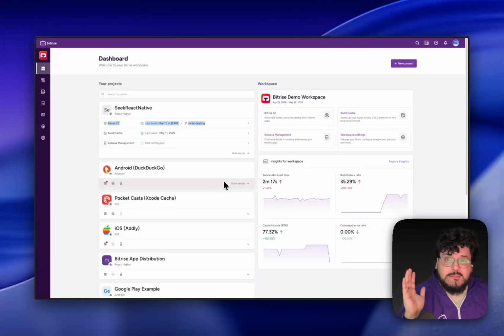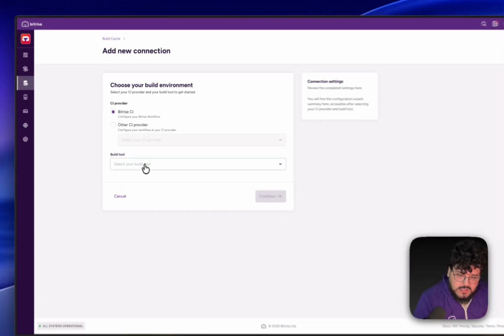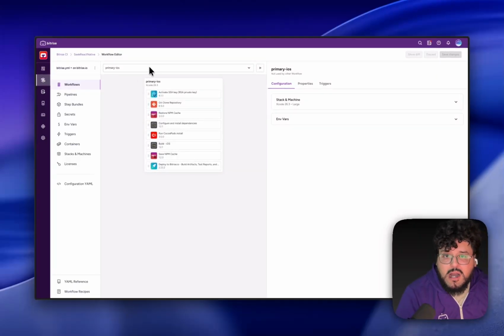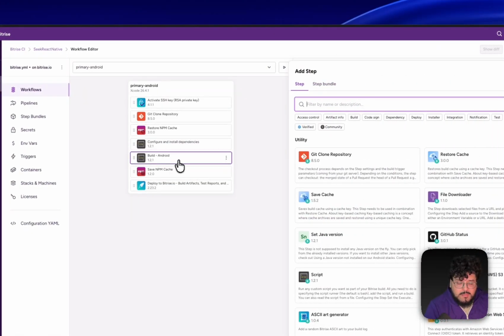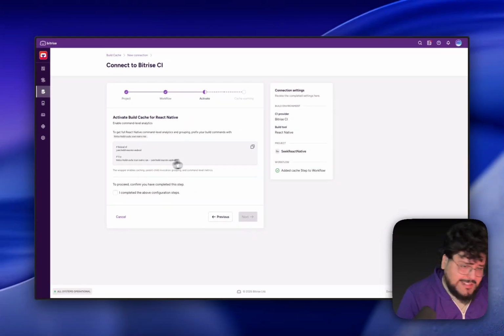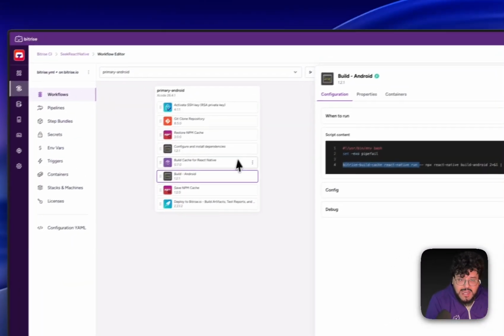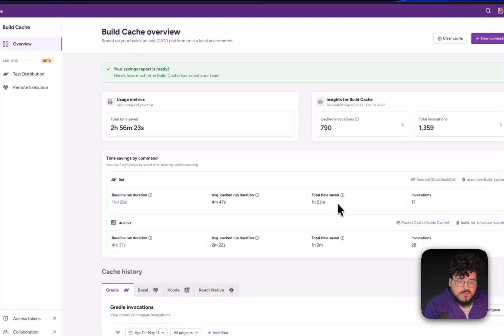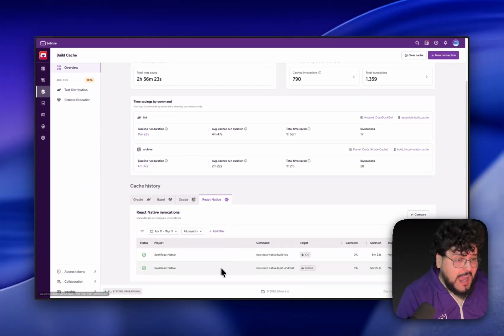Build Cache for React Native setup guide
Learn how to leverage Bitrise Build Cache to reuse build outputs and compilation data in your React Native projects.

This guide from Lex Zavala walks you through the essential steps for configuring Build Cache for React Native: adding the required workflow steps, configuring command-line prefixes for better data segmentation, and using the Bitrise dashboard to track cache hit rates and invocation durations for every build.

-⟢- TIMESTAMPS -⟢-

00:00 – Intro to Build Cache for React Native
01:03 – Choosing your build env + tool
01:51 – Adding the build cache step to your workflow
02:35 – Separating iOS and Android workflows
03:40 – Activating build cache for RN
05:03 – Enabling command level analytics with prefixes
06:29 – Warming up the cache for speed benefits
08:14 – Analyzing cache hit rates and invocation details